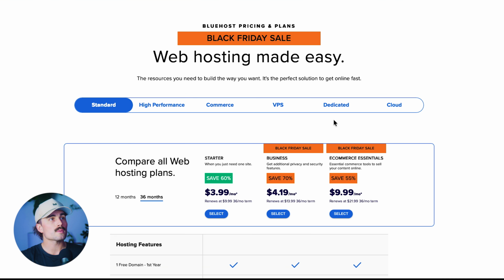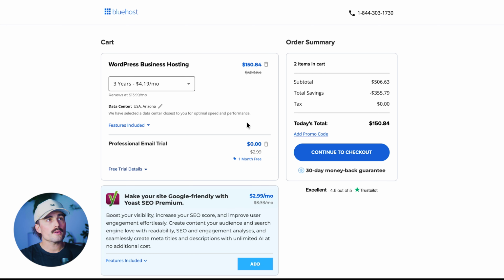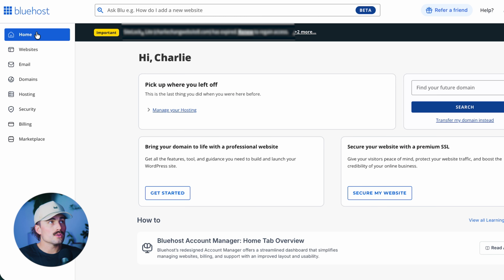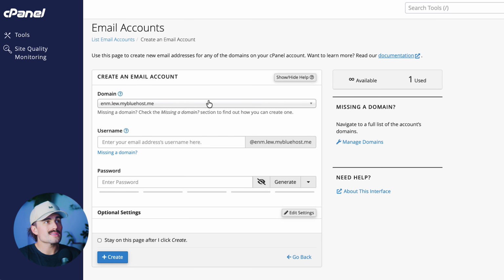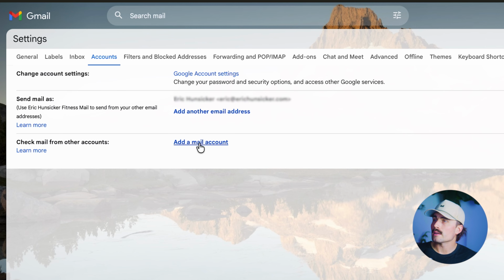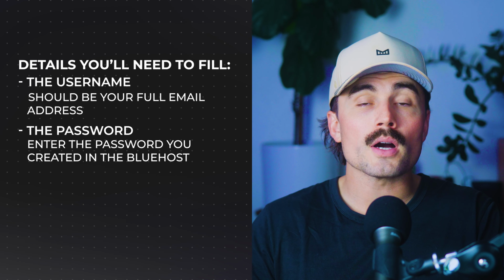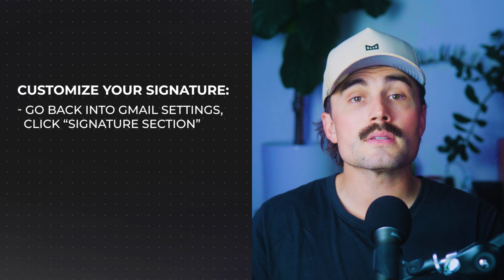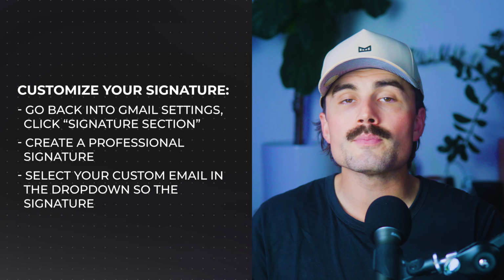Bluehost Email Setup: How to Connect Your Domain Email to Gmail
I show why linking a custom domain email to Gmail makes sense, how to prepare your Bluehost email settings, how to add your domain email to Gmail using POP and SMTP, and how to send emails from your custom address the right way so everything looks professional.

Our favorite business must-haves:
💳 Best business credit cards:

Be sure to watch this video until the end because I’ll walk you through the exact Bluehost email setup steps inside Gmail, including the correct server settings, security options, and common mistakes to avoid. Instead of logging into multiple dashboards or relying on half-working email forwarding, this method gives you a clean, reliable Gmail workflow that keeps your business email organized, searchable, and easy to manage long term.

I’ve helped business owners and creators clean up their email setup, and once they move their Bluehost domain email into Gmail, they save time and stop missing important messages. The system works because you focus on three things: setting up the domain email correctly in Bluehost, connecting it to Gmail with secure POP and SMTP settings, and organizing messages with labels and filters. If you want a simple and professional email setup, follow this process step by step and model it for your own domain email.

– Eric

Timeline:
0:00 - Introduction
0:22 - Overview Of Connecting Domain Email To Gmail
0:38 - Why Connect A Custom Domain Email To Gmail
1:16 - How To Prepare Your Bluehost Email Account
3:29 - How To Open Gmail Settings
3:50 - How To Add Domain Email To Gmail (POP Setup)
4:32 - How To Send Emails From Domain Email In Gmail
5:39 - How To Fix Common Gmail Email Setup Issues
6:12 - Best Practices For Managing Business Email
6:56 - Benefits Of Using Gmail With Domain Email
7:32 - Final Thoughts On Bluehost Email Setup
7:50 - Conclusion